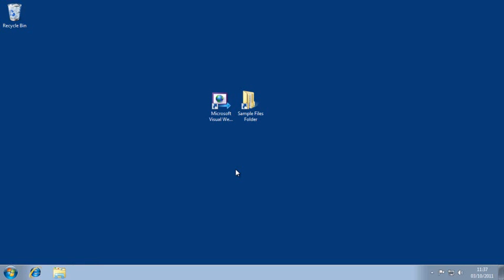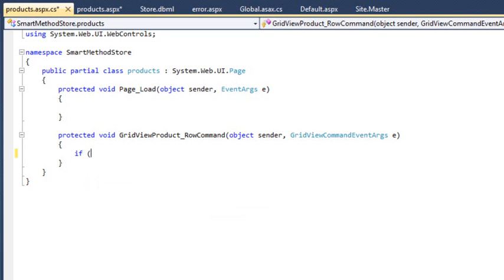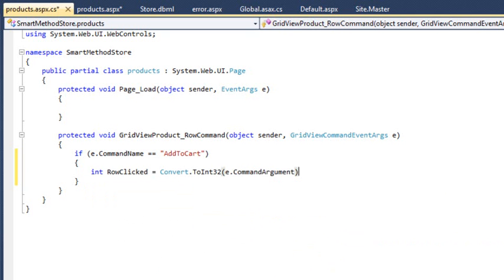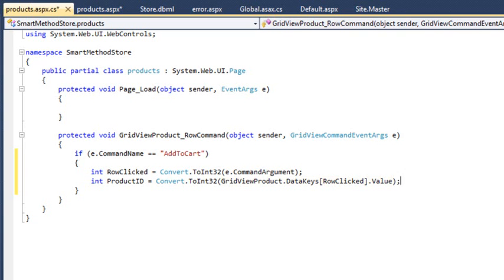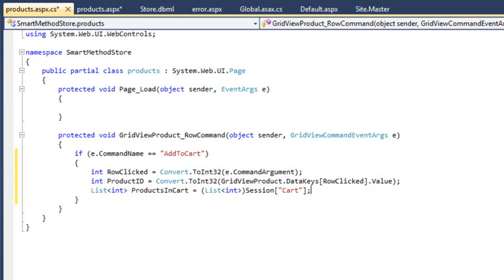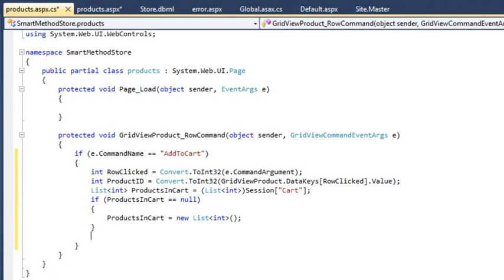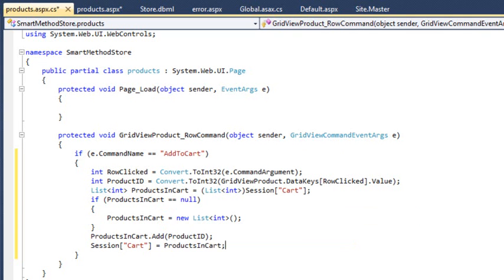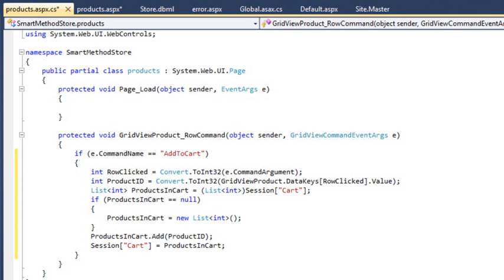ASP.NET 4.0 Essential Skills Lesson 12-5: Create a Shopping Cart